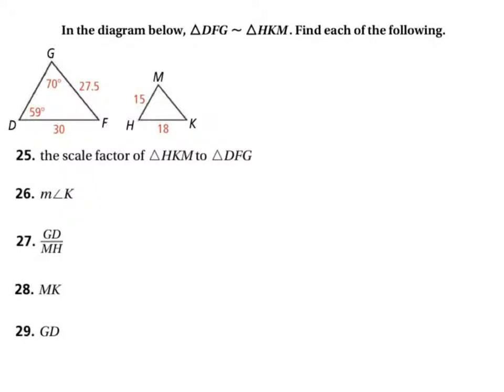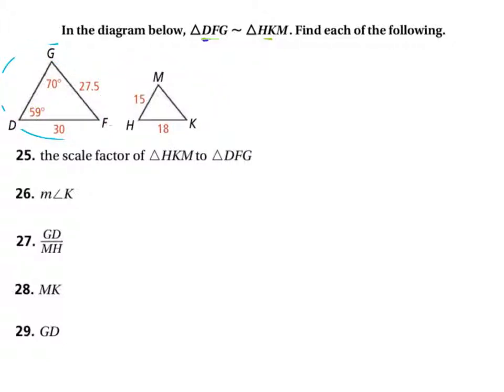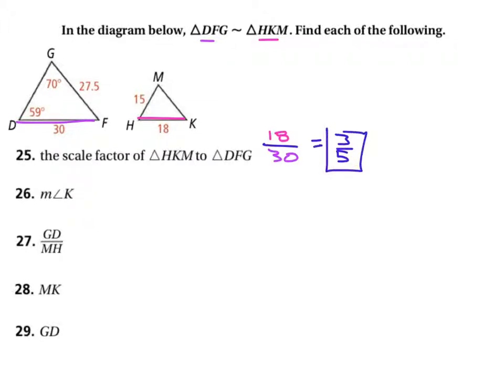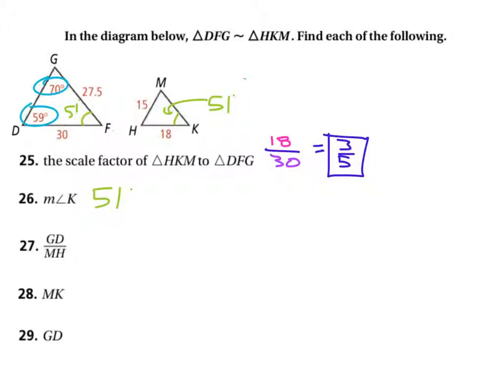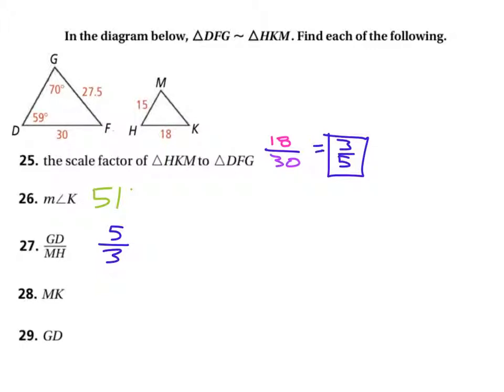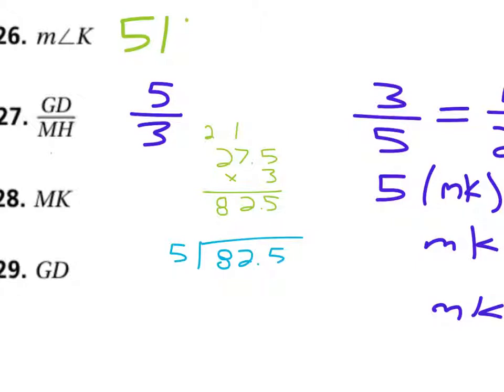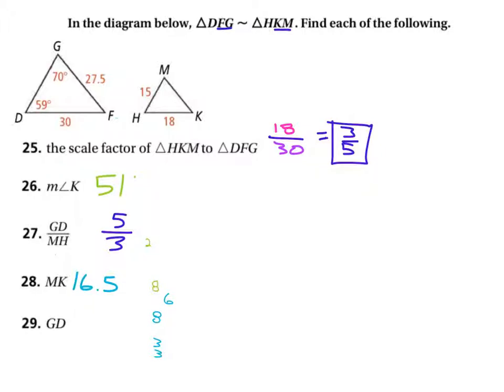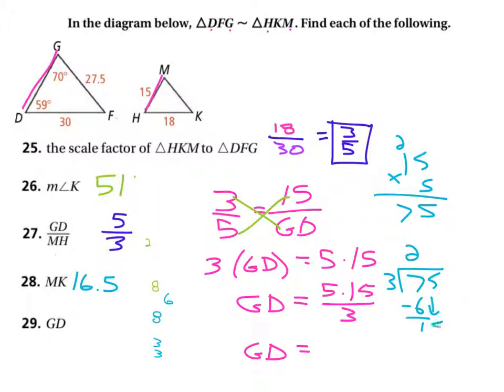Geo Pgs. 444-445 #25-29